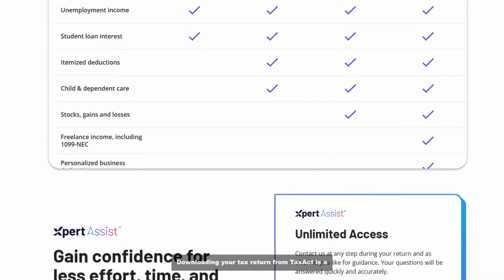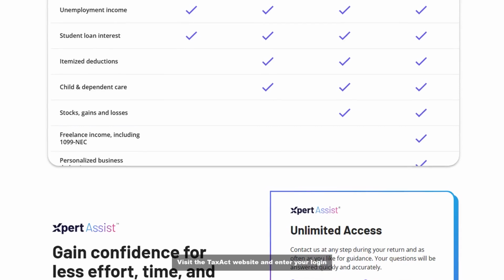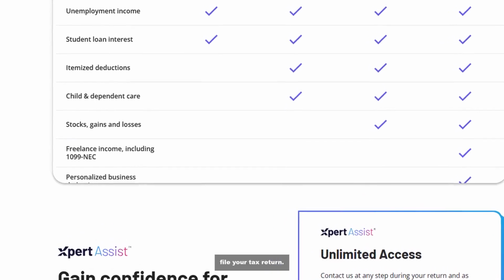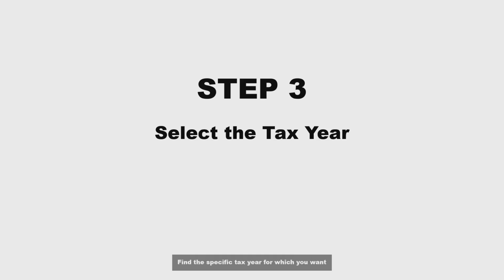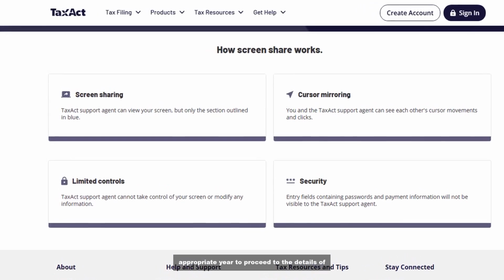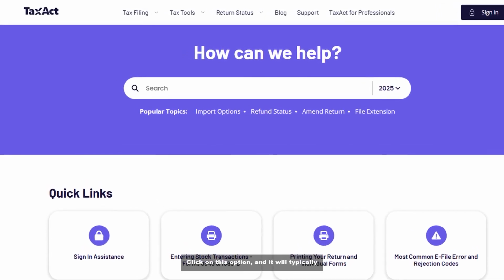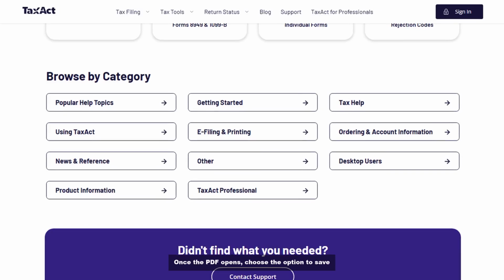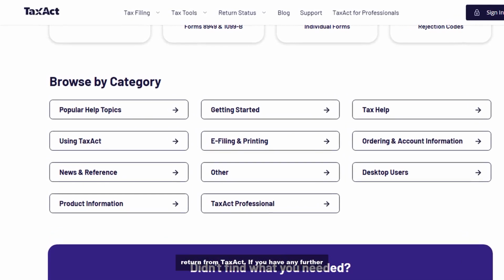How To Download Your Tax Return On TaxAct 2026 (COMPLETE GUIDE)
In this video, we provide a complete guide on how to download your tax return on TaxAct 2026. Learn the step-by-step process and tips for easily accessing your tax documents.